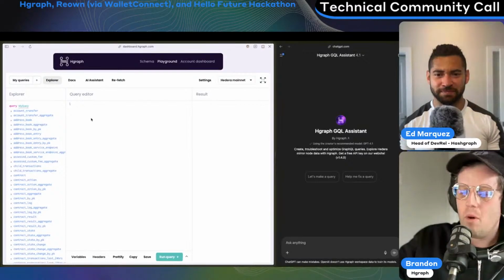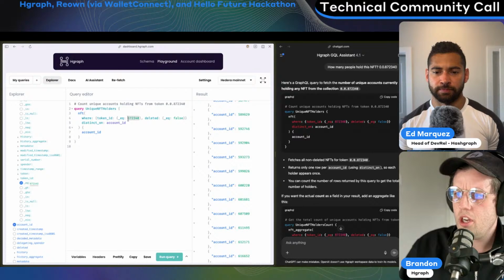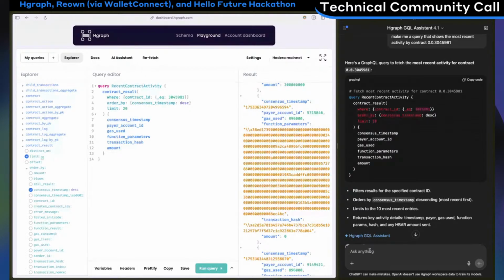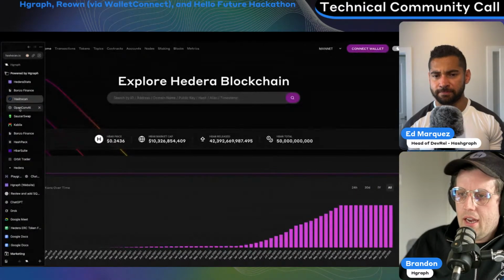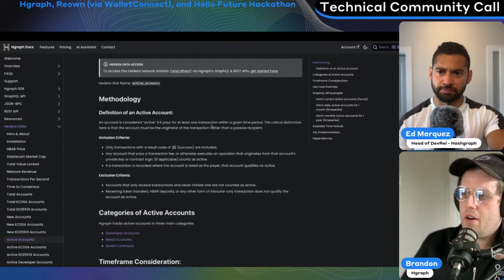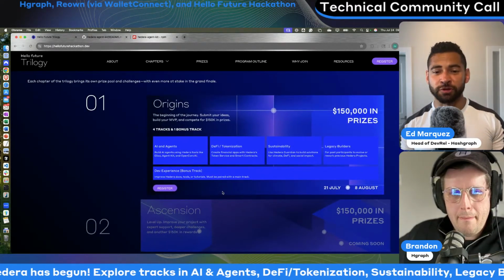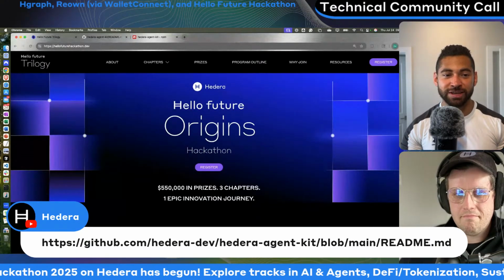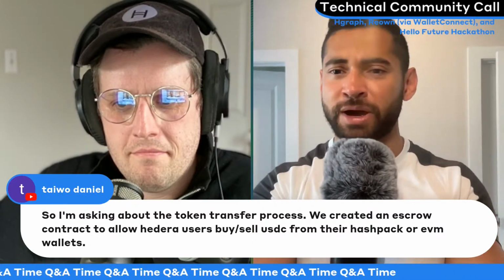Technical Community Call: Hgraph, WalletConnect integration, and Hello Future Hackathon insights.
Join the July Hedera Technical Community Call: Hgraph, Reown (WalletConnect) Integration, and Hello Future Hackathon

This session is all about building. We'll walk through how developers can use Hgraph to query and visualize on-chain data, explore the new WalletConnect integration for dApps on Hedera, and share updates on the Hello Future Hackathon, including how you can join and contribute.

What’s on the agenda:
1. Getting Started with Hgraph: A walkthrough with Brandon Davenport from Hgraph on how devs can query Hedera data efficiently. Learn how to use Hgraph in your project for better visibility, faster debugging, and smarter builds.

2. Reown (WalletConnect) on Hedera: See how the latest integration makes it easier for users to connect wallets to your dApp, with secure and streamlined authentication flows.

3. Hello Future Hackathon: Hear what’s happening in the global Hedera hackathon scene and how you can participate and win prizes.

What is the Hedera Technical Community Call series?
These monthly sessions highlight tools, integrations, and resources to help developers build on Hedera. Whether you're just getting started or scaling a dApp, it’s a chance to connect, ask questions, and stay up to date with what’s being built in the ecosystem.

Real tools. Real builders. All on Hedera.